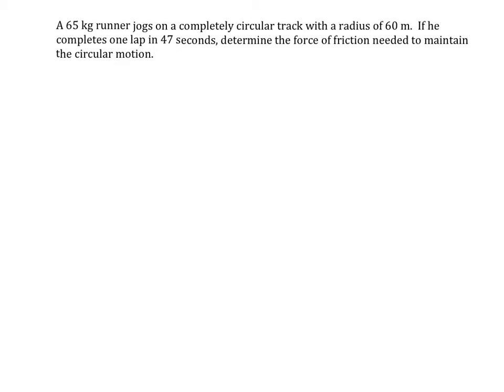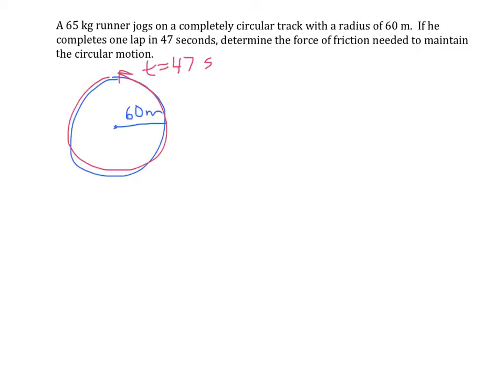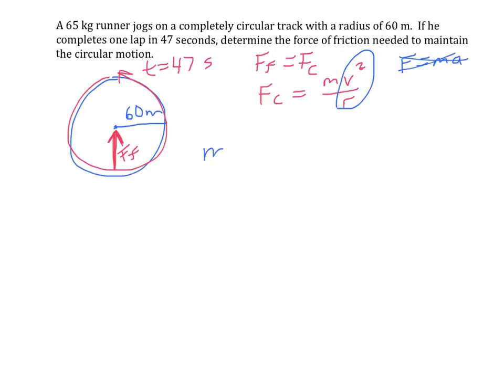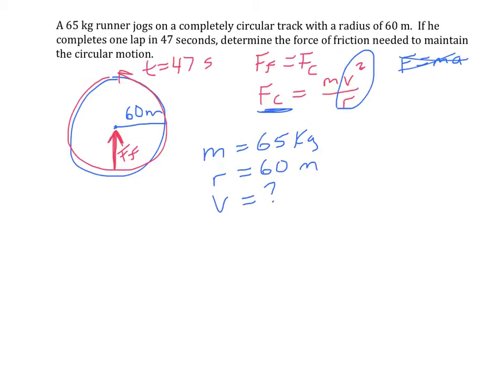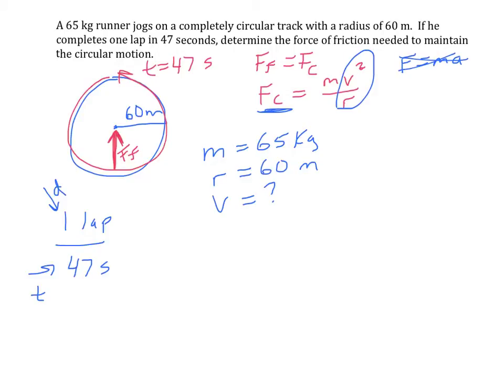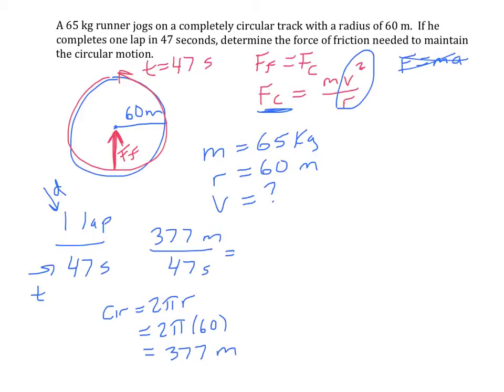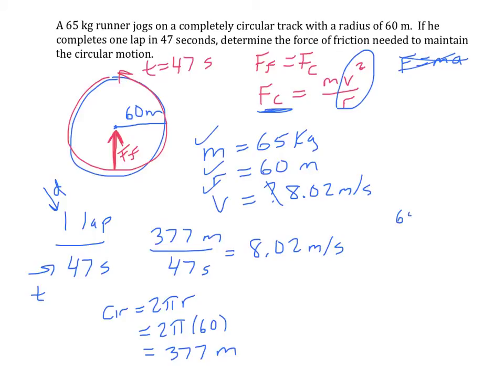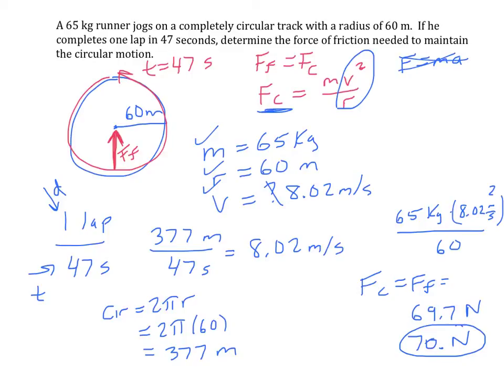Circular Motion #3: Calculating Centripetal force from Radial Speed